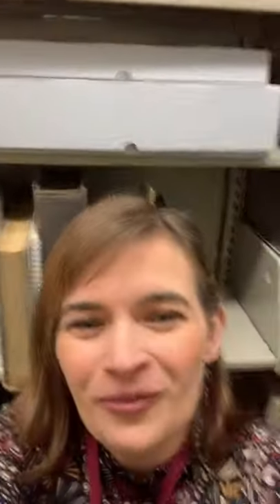Take a tour: The Walsh University Archives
October is Archives Month, so take a tour of the Walsh U Archives & Special Collections with archivist Katie Hutchison!